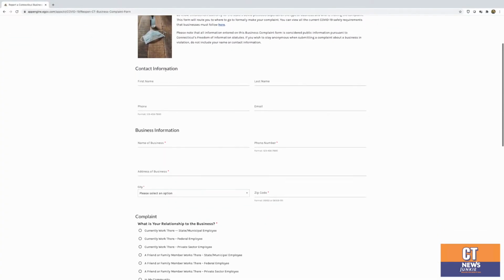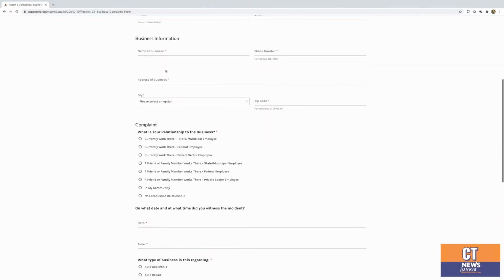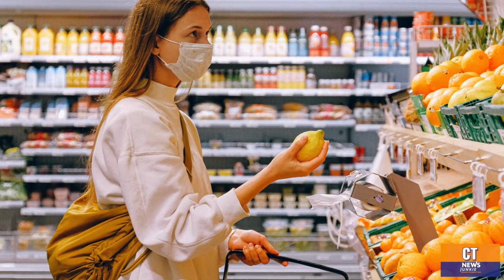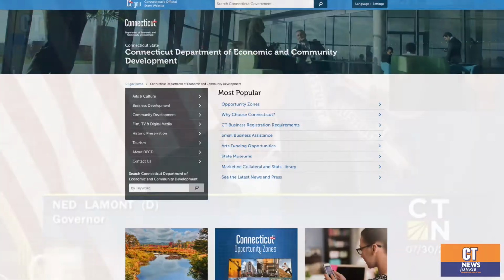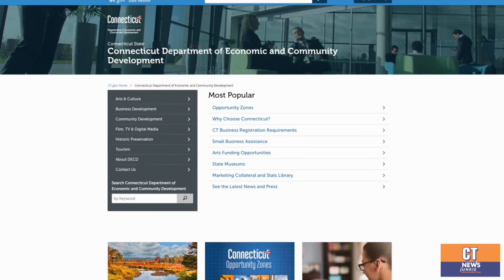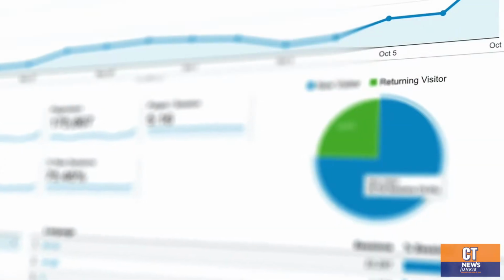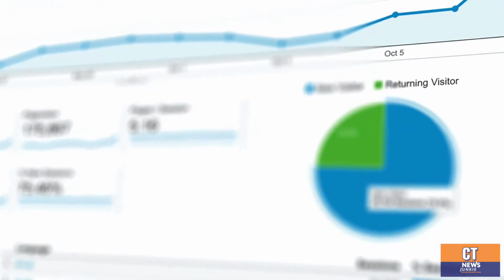DECD Commissioner: COVID-19 Business Complaint Form Provides Data But No Clear Direction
Connecticut’s COVID-19 business complaint form went live in May when the state began to reopen. The online form allows people to report a business for violating or failing to enforce state-ordered COVID safety rules.

The website is overseen by the Department of Economic and Community Development. Adam Chiara spoke with David Lehman, who is the department’s commissioner, about why the state felt the need to create the website and how they are using the information that’s being collected.